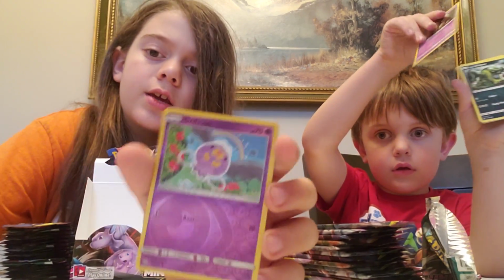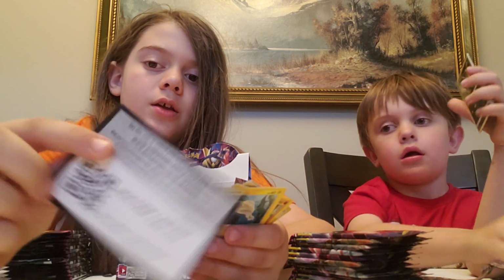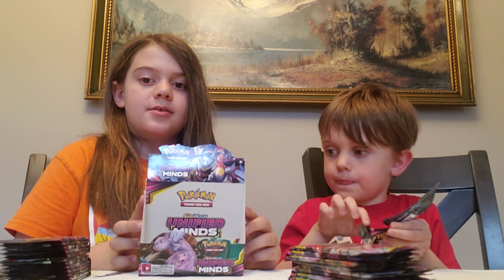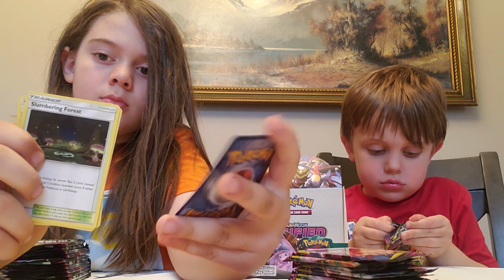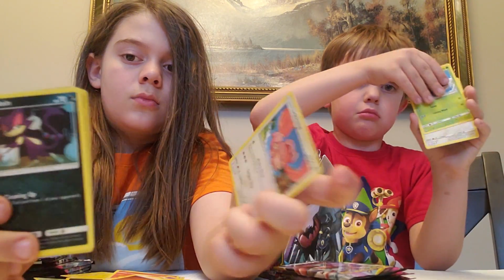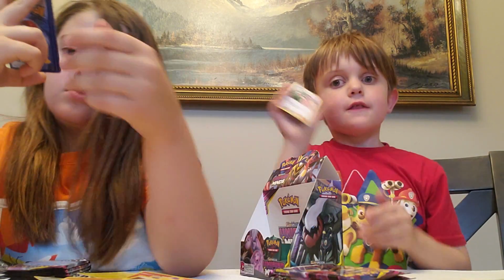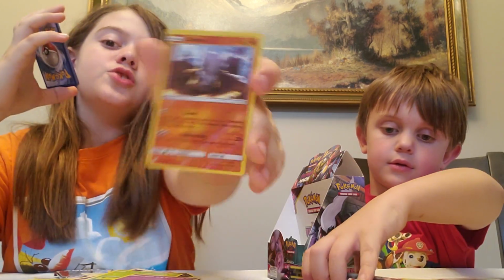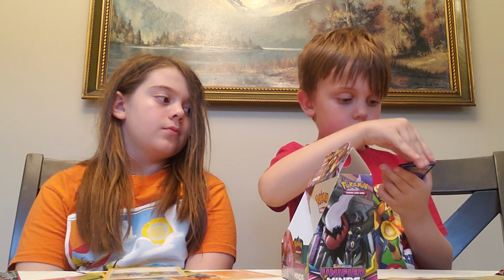Our first unboxing!!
We open a Booster box of Unified Minds Pokemon cards! The brand new set released today!